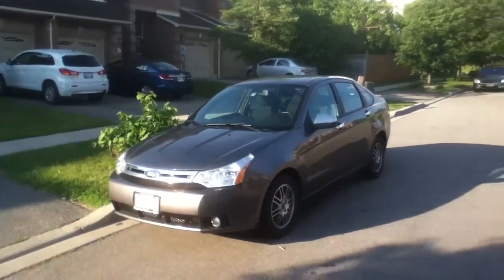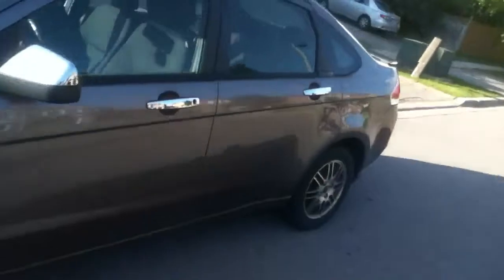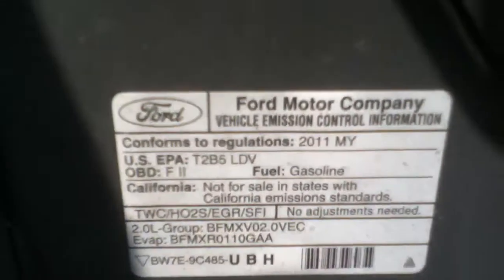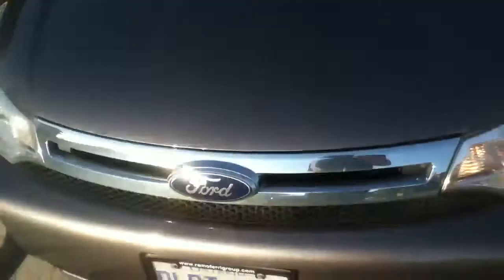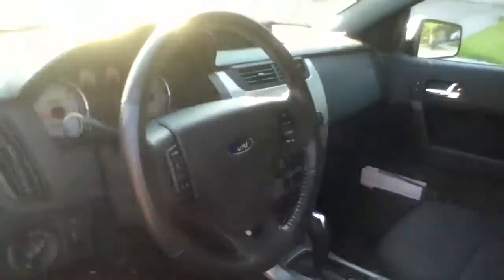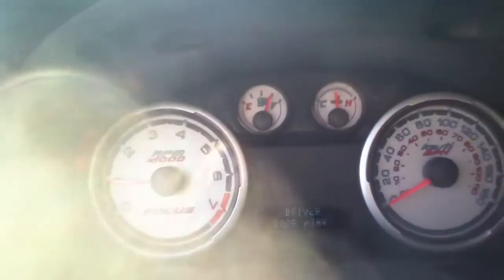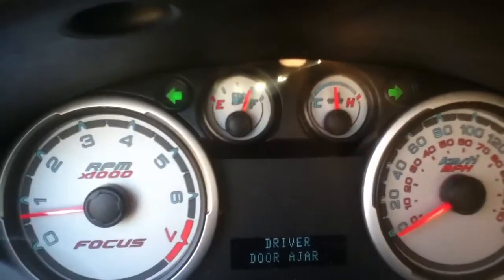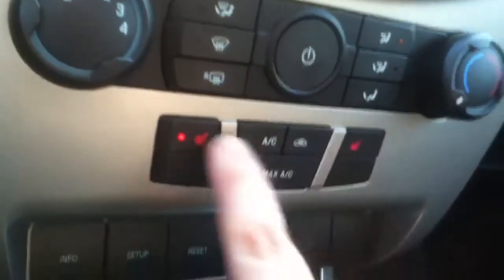2011 Ford Focus SE (Dark Grey) Startup Engine & In Depth Tour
Hello and Welcome to fordmustang98guy and today I give you all a full in depth review on the 2011 Ford Focus, I take viewers on a close look through the interior and exterior of this car while showing details, over viewing of features, and noting unique styling cues to the vehicle itself. I also show the engine and the details of it, start it up and see how it revvs under acceleration. A thorough tour/review of this car designed to give others a greater overall appreciation of the vehicle.